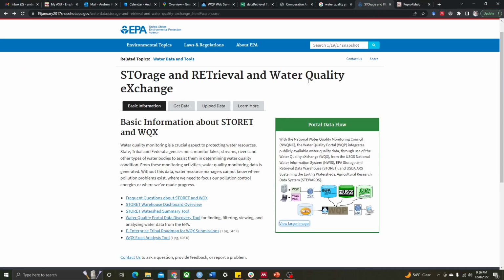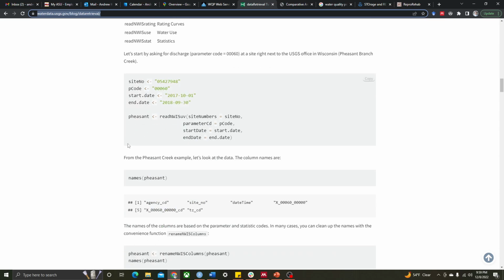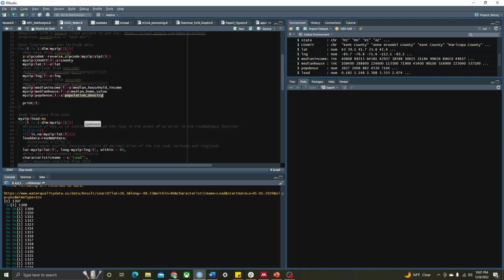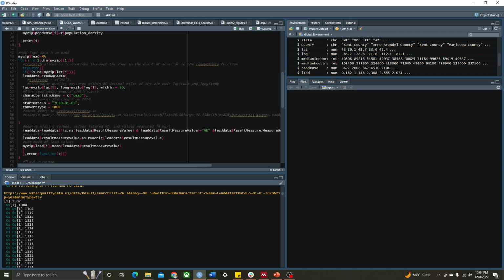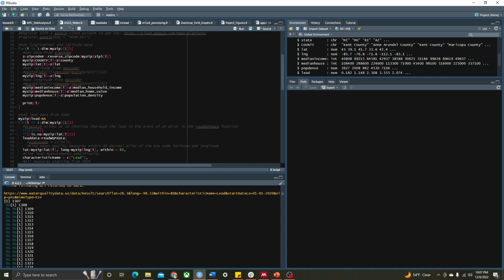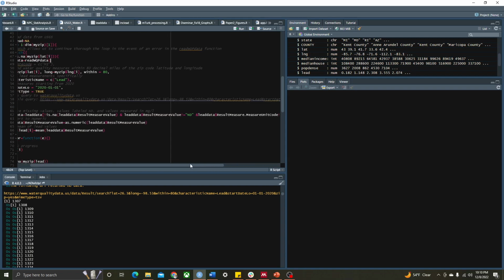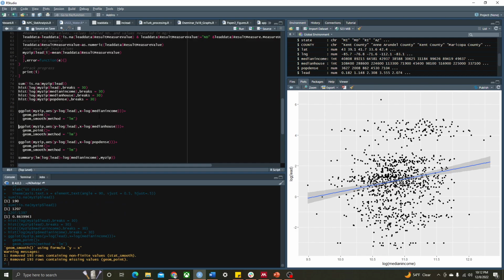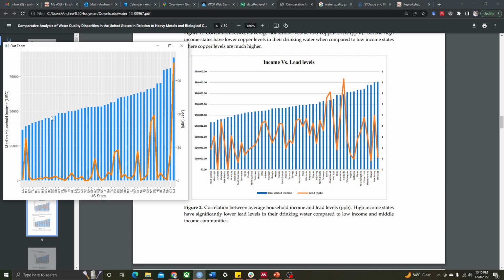ReproRehab: Merge Water Quality Data with individual zip codes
Visit @reprorehab5443 for more informative tutorials on reproducibility in rehab science.

This tutorial focuses on how to use the Water Quality Portal API within R to obtain specific water quality data for a specific participant provided zip code.

With this API there is no need to click through a website to download data directly to our machine for later querying. Score!

I also go over the results of my method and look at evidence that what I have done reproduces a previous result looking at lead concentrations and median household income.

Lead and income paper here

Citation of the dataRetrieval library
De Cicco, L.A., Hirsch, R.M., Lorenz, D., Watkins, W.D., Johnson, M., 2022, dataRetrieval: R packages for
  discovering and retrieving water data available from Federal hydrologic web services, v.2.7.12,
  doi:10.5066/P9X4L3GE